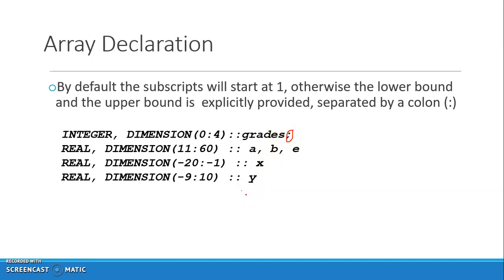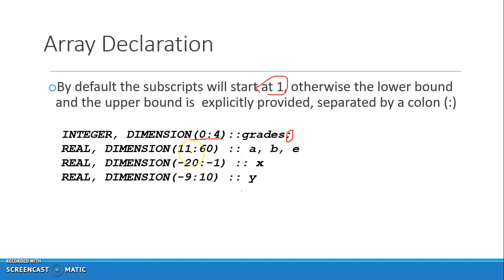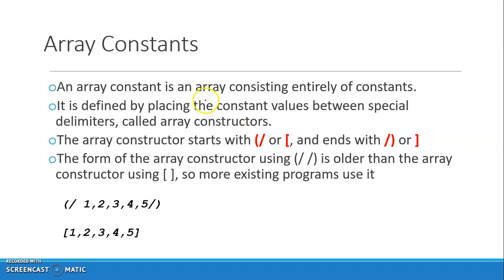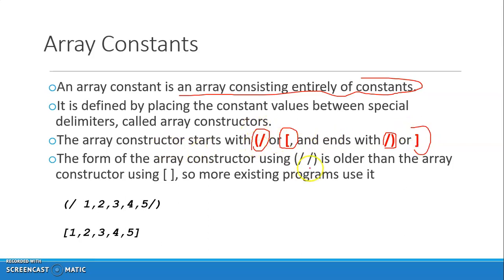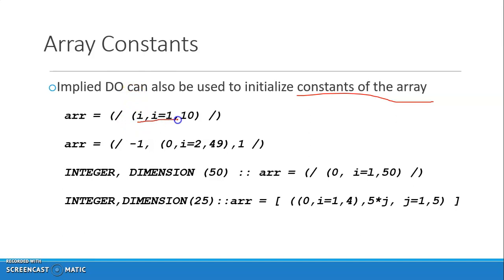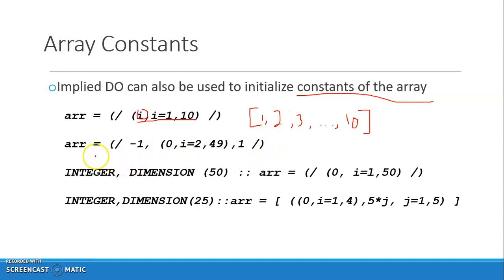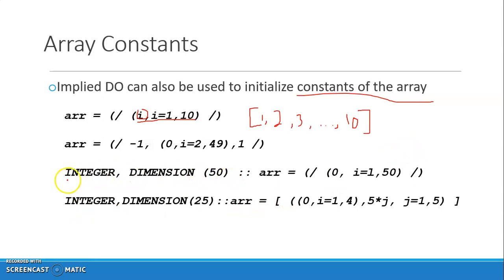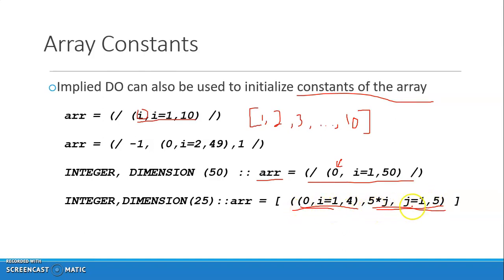Unit 5 Arrays Part 2